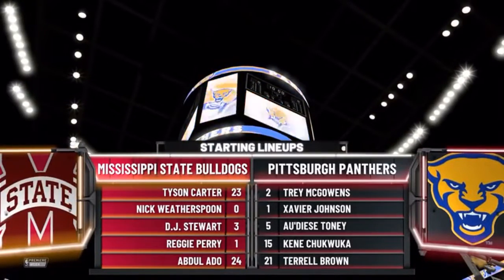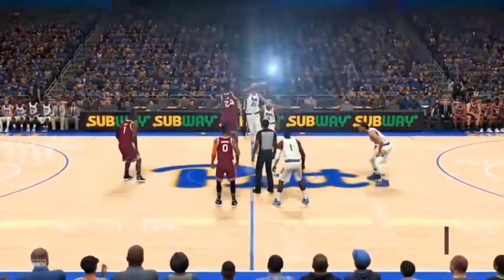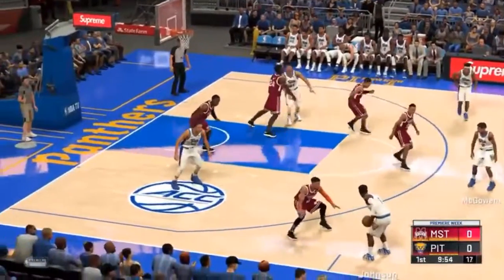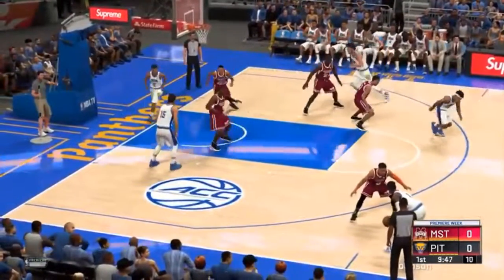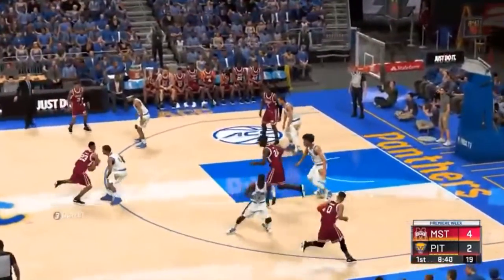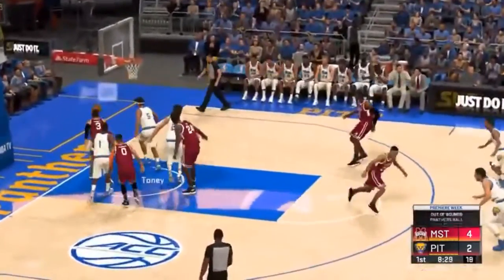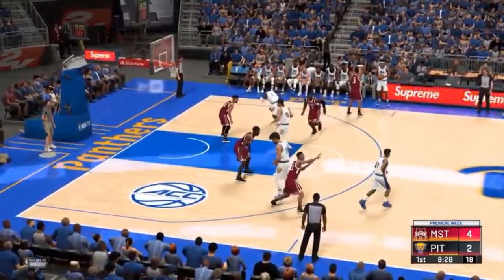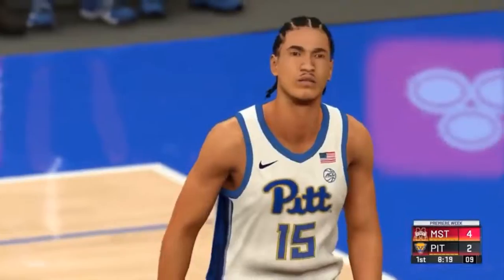Mississippi state vs Pitt (ncaa basketball)